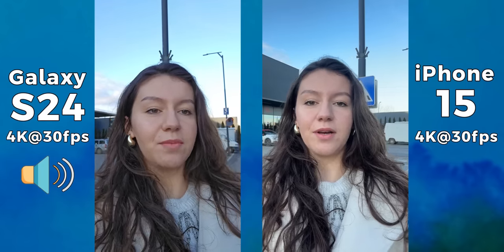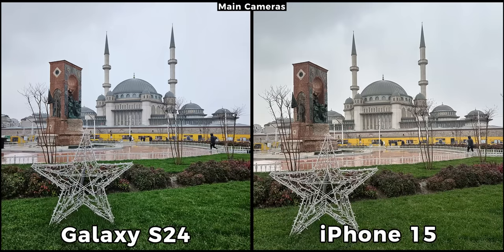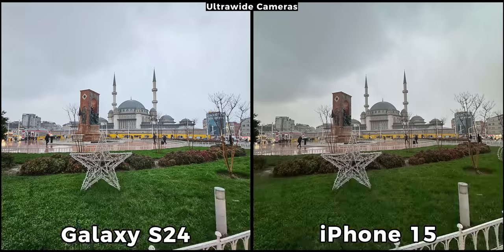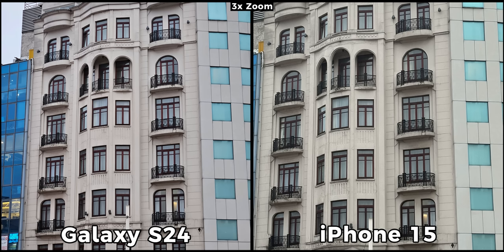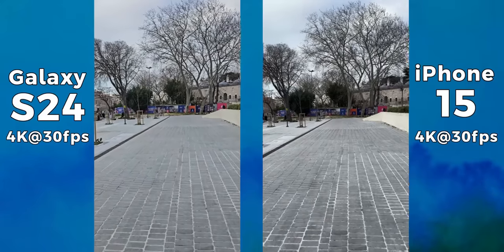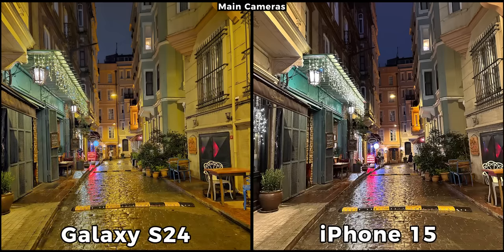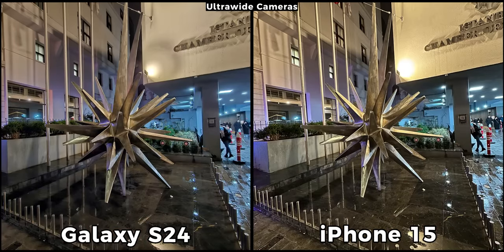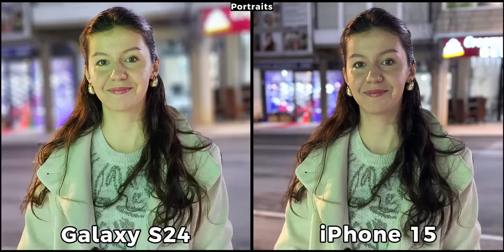Samsung Galaxy S24 vs iPhone 15 Camera Test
Camera Comparison between the brand new Samsung Galaxy S24 against its biggest competitor the iPhone 15!

Some important thing to notice:

1. Every daylight picture is taken in auto mode without adjusting any of the settings and they are being displayed without edits!
2. Videos are recorded at 4k@30fps!
3. All pictures during night are taken with night mode enabled with automatic seconds!
4. Please be nice in the comment section below since every mean word is automatically removed, and please don't try to scam my subscribers with giveaways that don't exist!

Samsung Galaxy S24 Camera Specs:

Main Camera - 50 MP, f/1.8, OIS
Ultrawide Camera - 12 MP, f/2.2
Telephoto 3x - 10 MP, f/2.4, OIS

Video Recording: 8k@24,30fps; 4k@30,60,120fps; 1080p@30,60,120fps

iPhone 15 Camera Specs:

Main Camera - 48 MP, f/1.6, Sensor-shift OIS
Ultrawide Camera - 12 MP, f/2.4

Video Recording:4k@24,25,30,60fps; 1080p@25,30,60,120,240fps

00:00 - Intro
00:20 - Rear Cameras
03:47 - Portraits
04:22 - Front Cameras
04:52 - Video Recording
05:31 - Front Cameras Night
05:59 - Rear Cameras Night
08:17 - Portraits Night